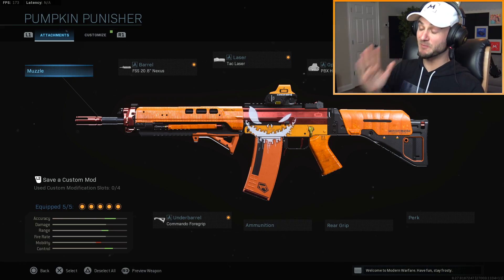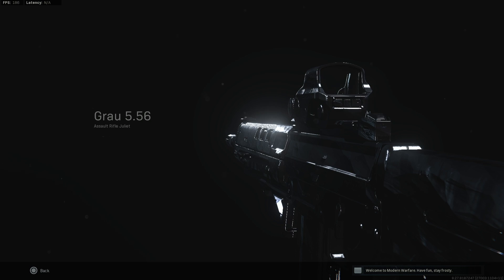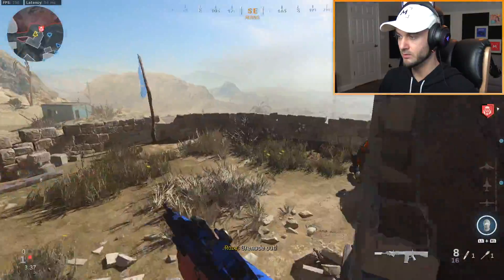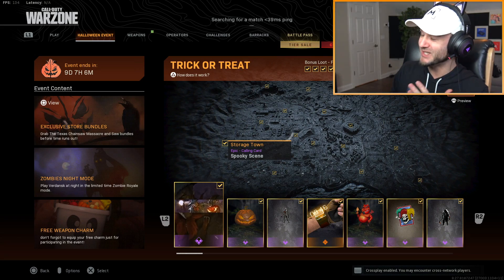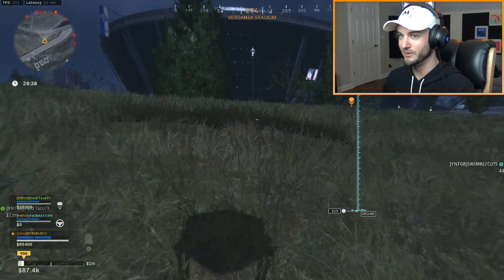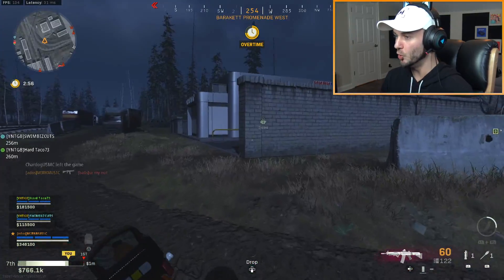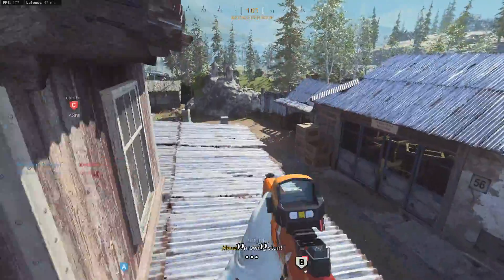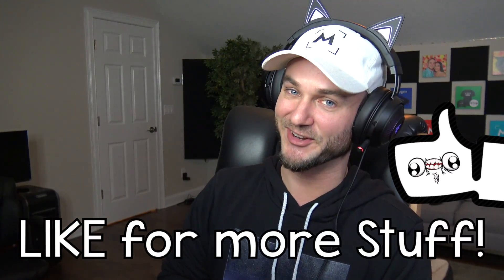I Wasted 100 HOURS of my life for THIS...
DESCRIPTION: I finally completed the Haunting of Verdansk Halloween Event and I unlocked a special blueprint of the Grau called the “Pumpkin Punisher”. I spent way too much time trying to get the rewards out of supply boxes in Dam and Super Store, so I wanted to use this video showcasing the new gun in multiplayer and Warzone. It’s actually pretty good! I just wish the jumpscares would stop so I don’t have to keep changing my shorts… LOL

So, what do YOU think about the Halloween Blueprint in Warzone? Is it worth going for, ornah? Leave a comment letting me know! ^-^

Erik - M3RKMUS1C